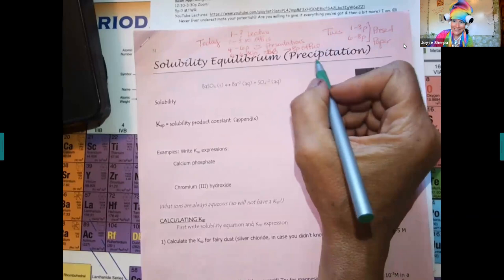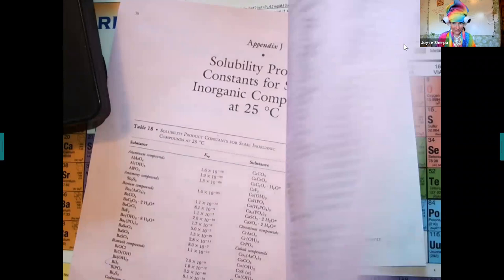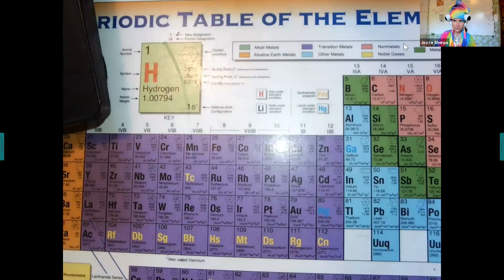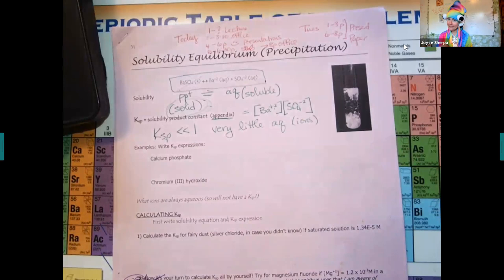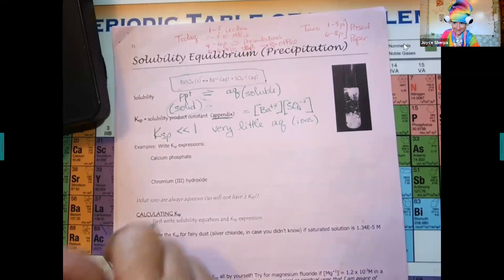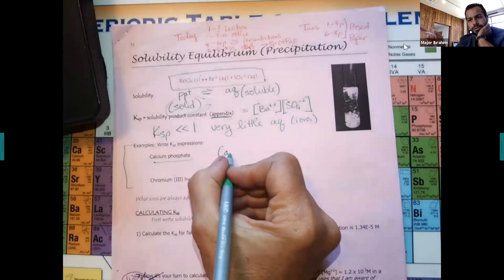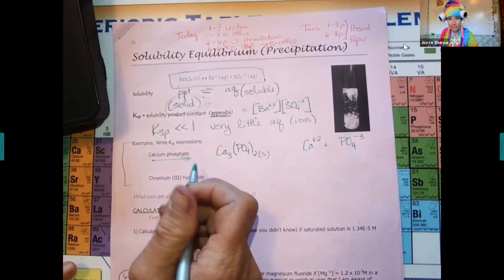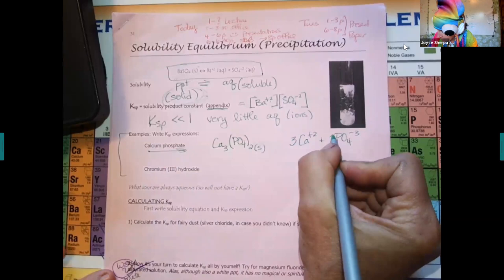Lecture Ksp (part1)